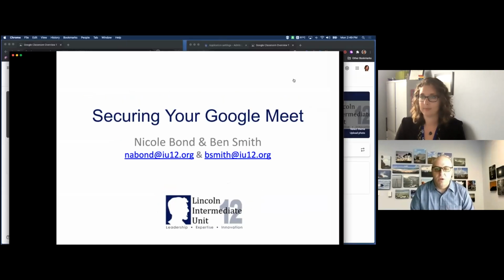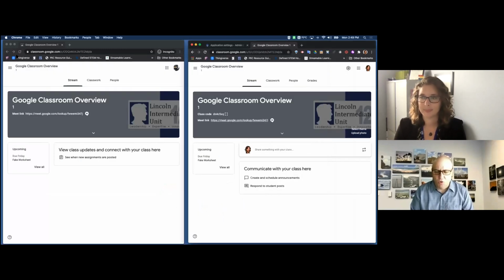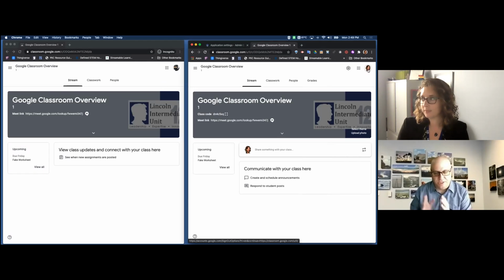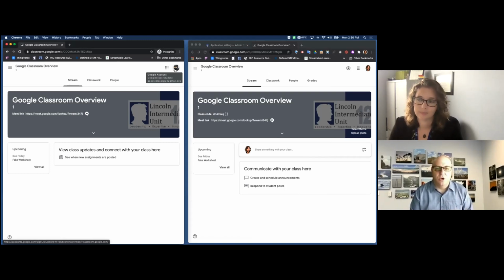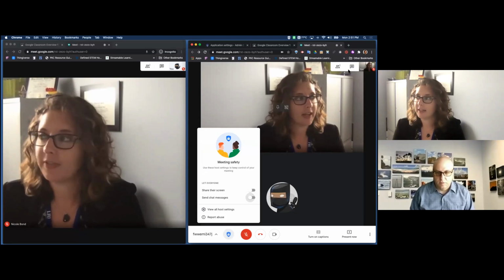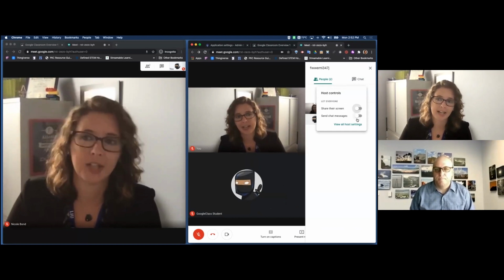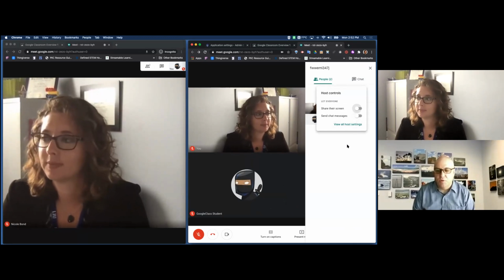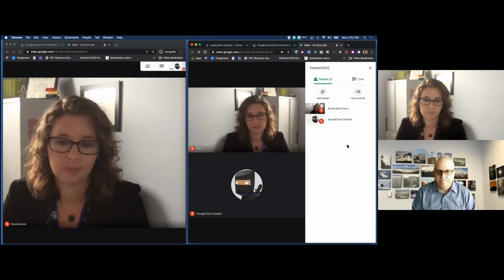Securing Your Google Meet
Learn how to make sure that students are not able to access your Google Meet when you are not there.